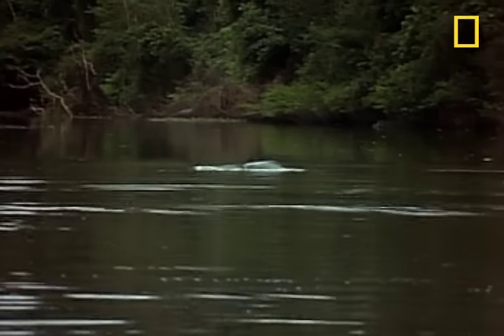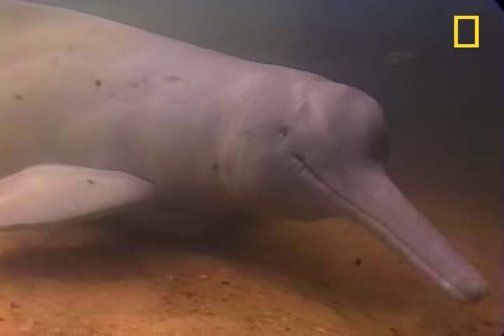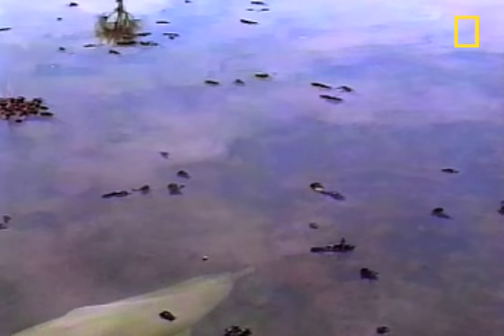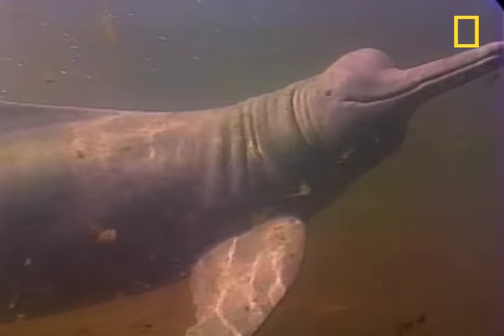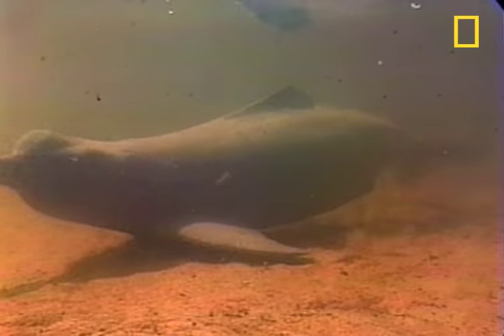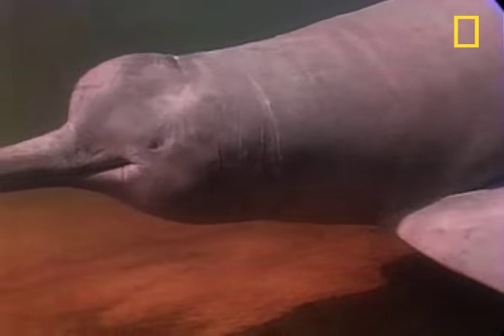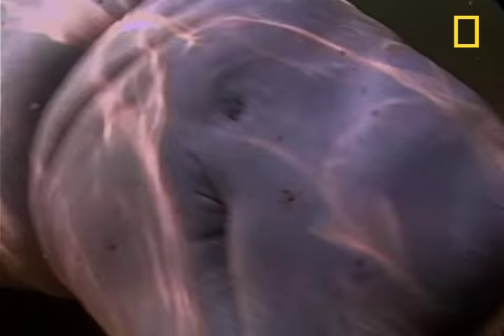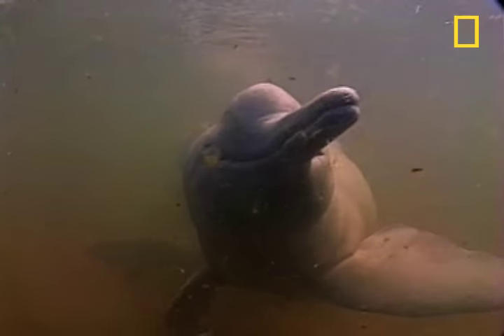Pink Dolphins? | Weird Nature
Up to 9 feet long and weighing up to 300 pounds, pink river dolphins are the largest freshwater dolphins in the world.